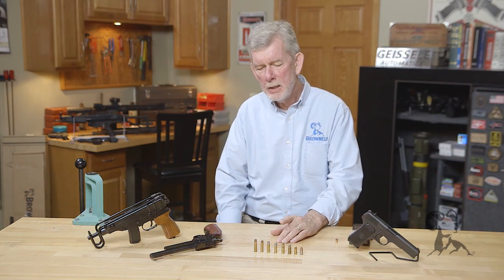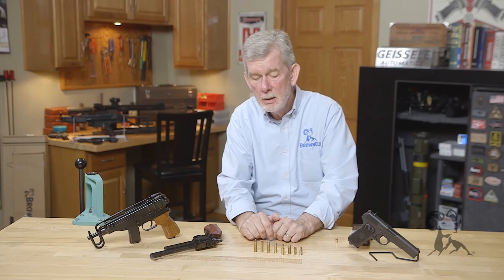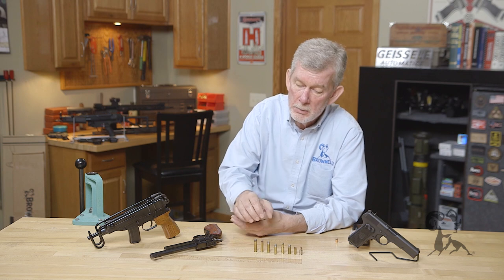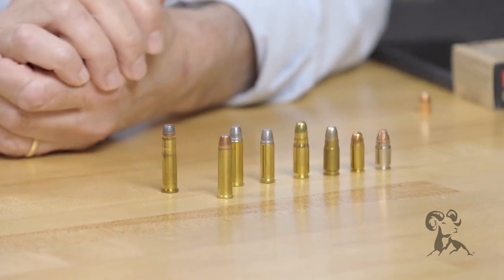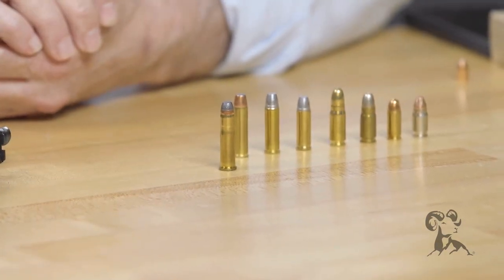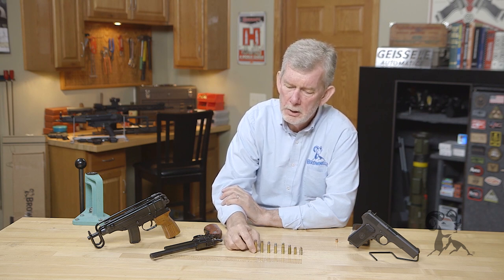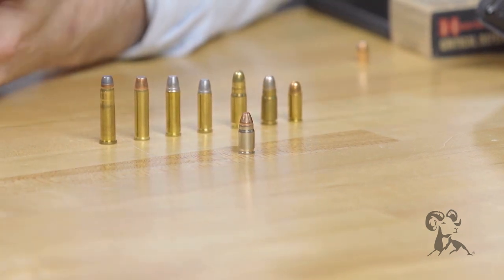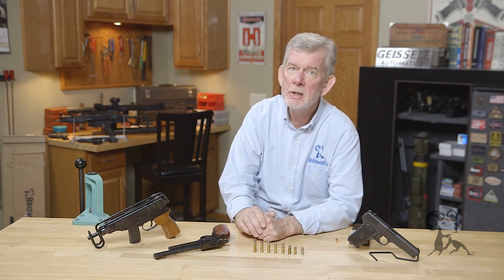Quick Tip: What's the Best .32 Caliber Cartridge?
Brownells Gun Tech™ Steve Ostrem has a confession to make: he's a big fan of .32 caliber handguns. He gives us a quick tour of his favorite .32 cartridges and a couple of .30s, too. Probably the most popular .32 nowadays is the .32 ACP, commonly found in small pocket pistols used for concealed carry. Also called the 7.65mm Browning Short, it was developed by John Browning in 1899 for his first semi-auto pistols. The more powerful .30 Luger (as it's called in the U.S.) or 7.65 Parabellum (Europe) was created about the same time for early Luger pistols. Similar bottlenecked pistol cartridges are the .30 Mauser (7.63 Mauser), developed for the Mauser C96 "Broomhandle" pistol, and the zippy Russian .30 Tokarev (7.62x25 Tokarev), which cranks out 1,200 to 1,400 fps. Switching to revolvers, the .32 S&W Long was considered an adequately powered law enforcement round when it was introduced in 1896. The .32 Magnum or .32 H&R Magnum is the .32 S&W Long's powerful descendant. The .327 Federal Magnum is the zippiest .32 of all. And talk about versatility! A gun chambered in .327 Federal Magnum will also shoot .32 H&R Magnum, .32 S&W Long, and the really old .32 S&W "short". You can get a Henry lever action rifle in .327 Federal - just the like old Winchester rifles chambered in .32-20 Winchester (also called .32 WCF, Winchester Center Fire). Steve tells us the secret of the .32-20's double life. Last but not least is the .32 NAA (.32 North American Arms), which'll propel a hollowpoint bullet at 1,000 fps.

Want to learn more about your guns & enjoy shooting the more?